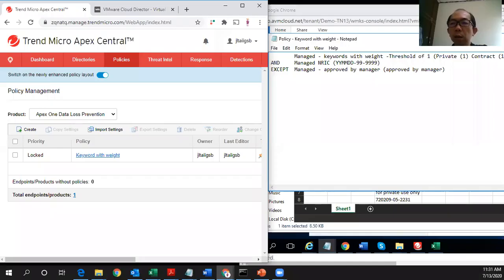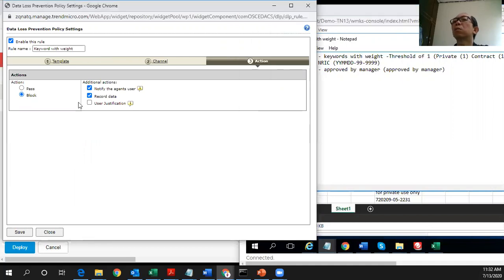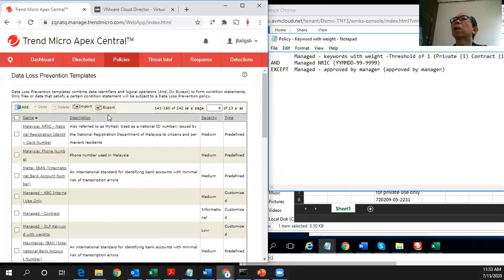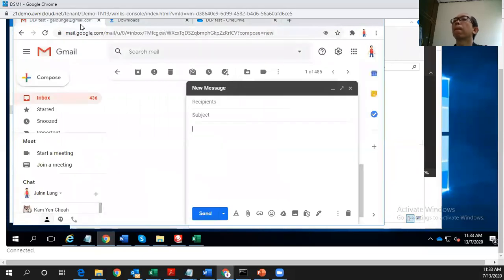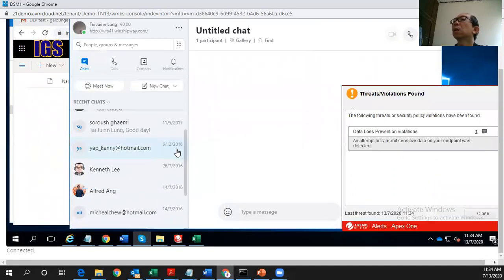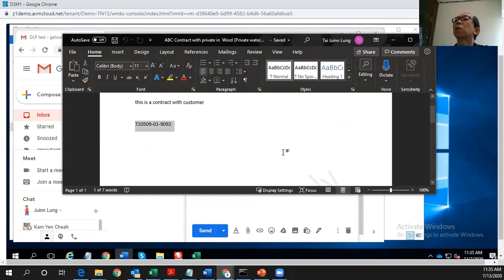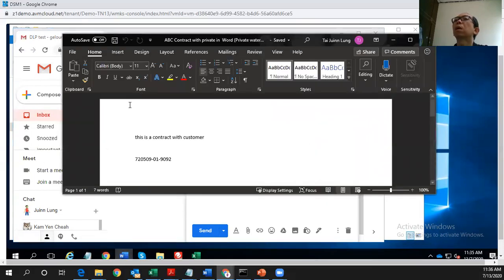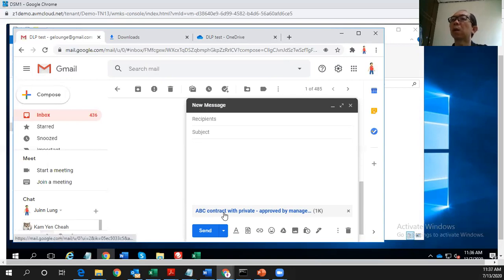Trend Micro Data Loss Prevention Part 3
This video demo the actual scenarios on how Trend Micro DLP blocks the document from sending out.